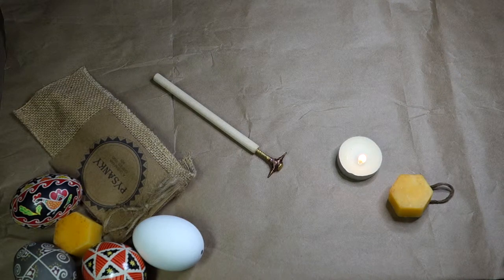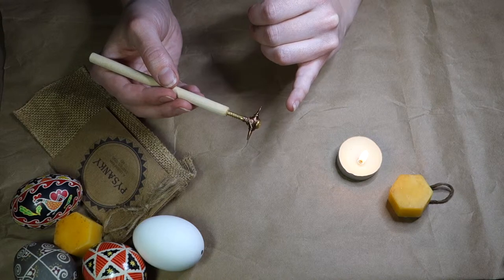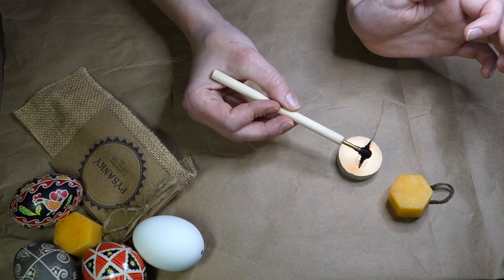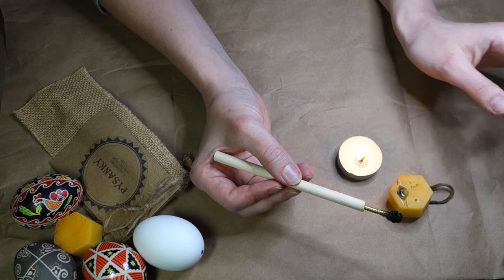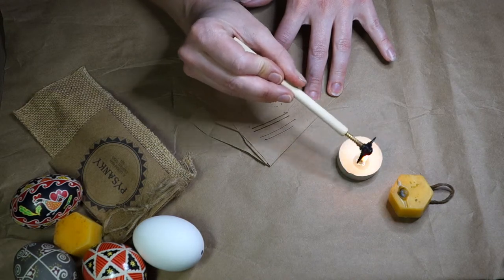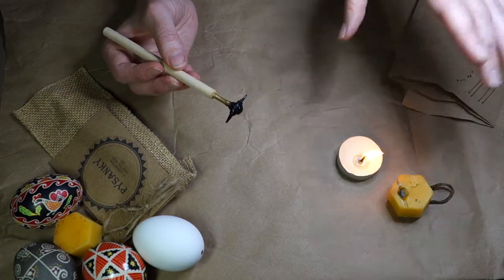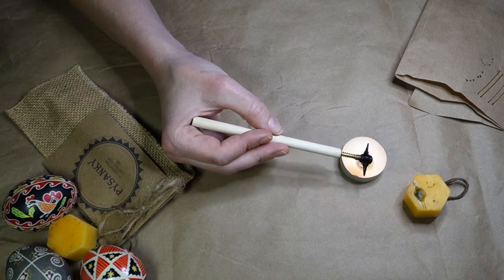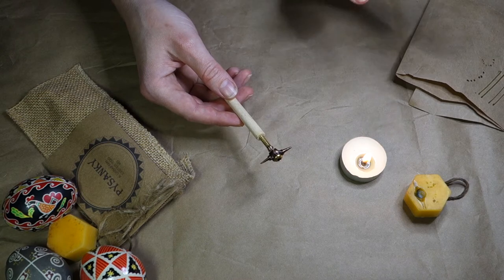How to use a double-ended Kistka (Pysanka Stylus)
A short video describing how to use and care for a double-ended Kistka (stylus commonly used for writing with beeswax to create "Pysanky" - Ukranian easter eggs)

General info:
- Double-ended Kistka are a classic Kistka design, but are fairly uncommon today.
- They were previously available in the 50's-80's in Toronto - to the best of my knowledge.
- Double-ended Kistka have a thick and thin stylus tip attached to a single handle, but still utilize a wired-funnel design.
- Double-ended Kistka store more wax, and hold heat longer than a standard Kistka
- They also darken the beeswax as you work, making it easier to see the designs you are drawing on your egg.

Handmade By Offal Designs in Waterloo, ON